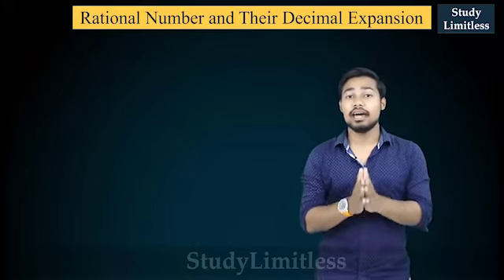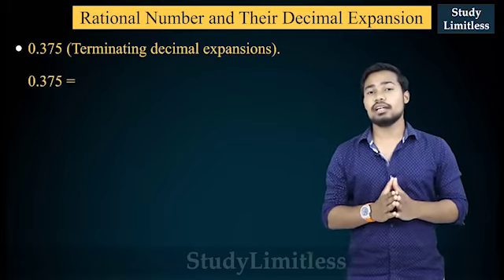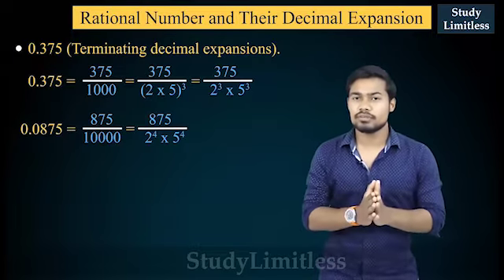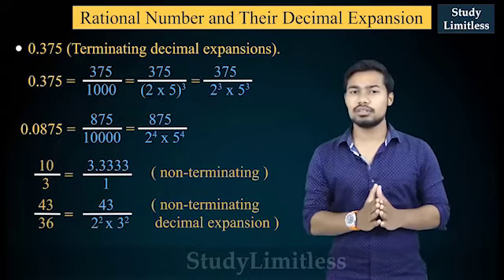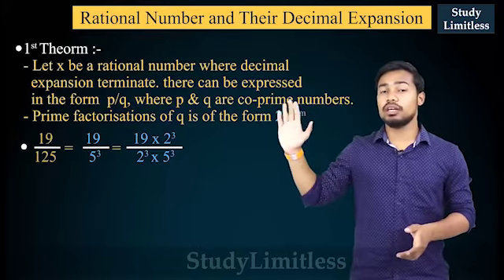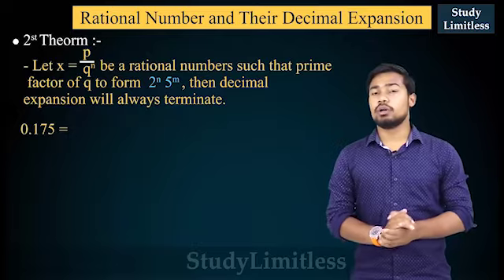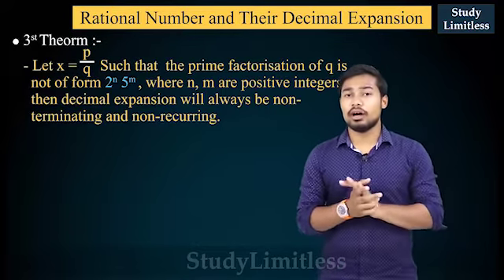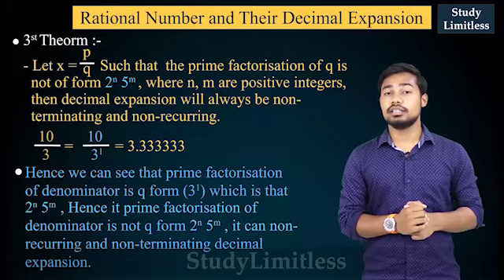Rational Number and there expansion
Math chapter - 1 Real Number - Rational Number and there expansion

Free online Edu-tech channel for CBSE, ICSE and STATE BOARD.
Study content for Math and Science- STD 9th and 10th.